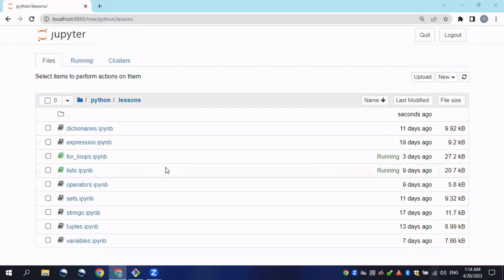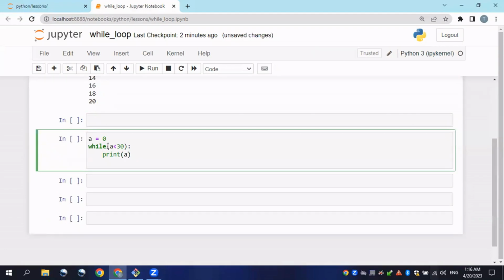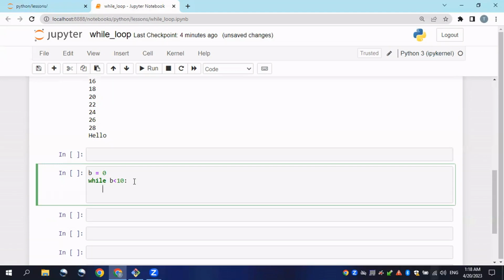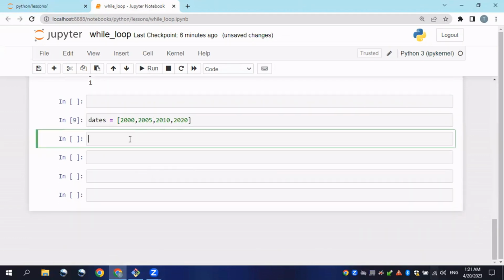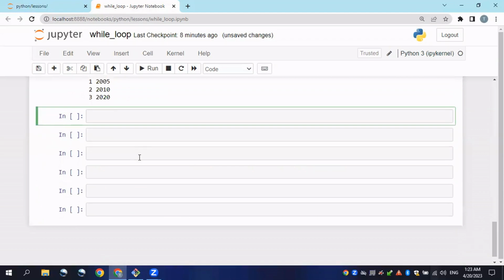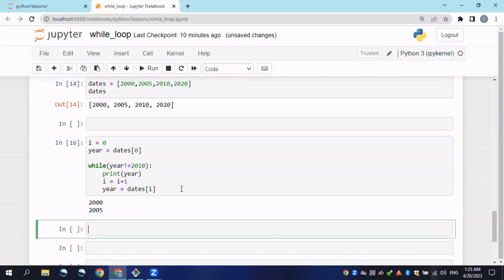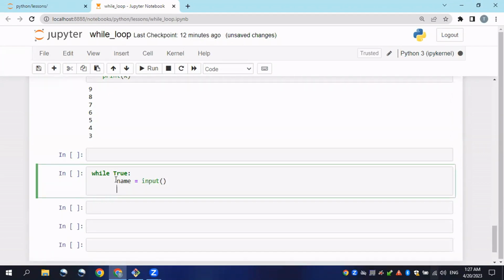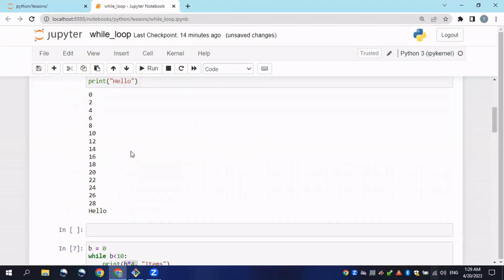PYTHON LESSON #18 - WHILE LOOPS IN PYTHON.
In this lesson we will  learn how to use WHILE LOOPS  in python. Make sure you watch and practice my lessons at the same time.

0:32 - Creating the basic WHILE loop in python by incrementing it by 1
3:54 - Creating a WHILE loop and concatenate the iteration with a string by multiplying to 4.
5:05 - Decrementing WHILE loop by 2
6:10 - Iterate over an array with the WHILE loop using LEN function
8:43 - Iterate over an array and stop it at a specific element in with the WHILE loop
11:01 - Using of break statement in a WHILE loop
12:05 - Use of INPUT function  in a it WHILE loop and give a condition based on it's value.